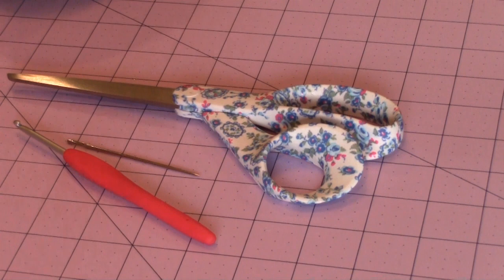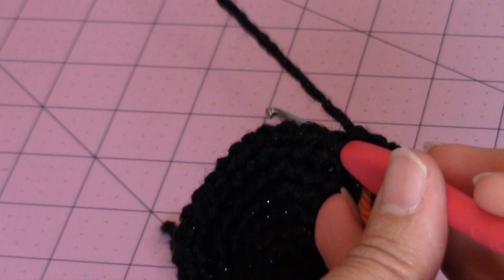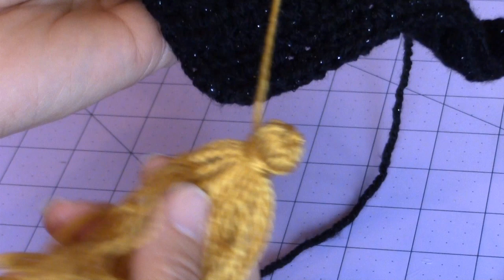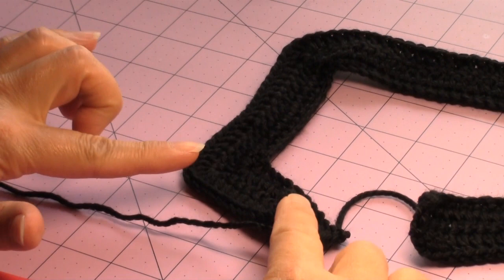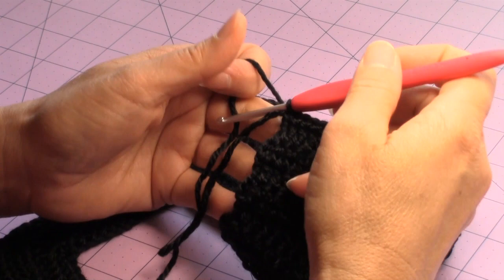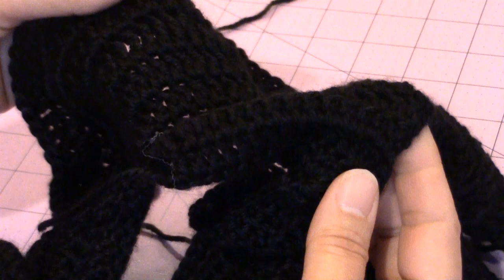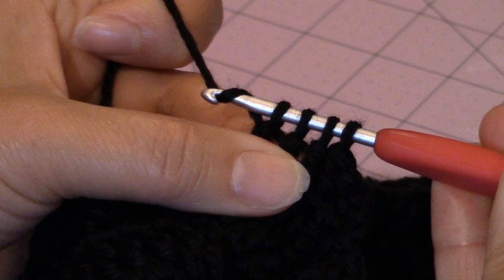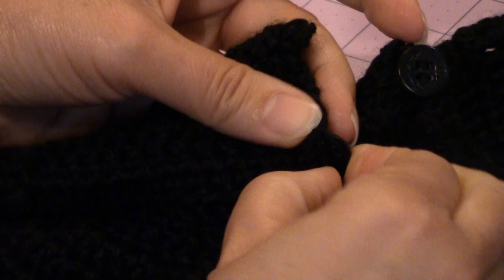Helenmay Crochet Amigurumi Large Panda Cap and Gown Part 4 DIY Video Tutorial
This video tutorial will show you step-by-step how I made the crochet graduation cap and gown for my crochet panda. There is a separate video tutorial for the crochet panda. Thank you very much!
Here are some direct links for you:
1. Helenmay Crochet Panda Blog Post
3. Helenmay Crochet Special Donor Member
4. Helenmay Crochet YouTube Channel